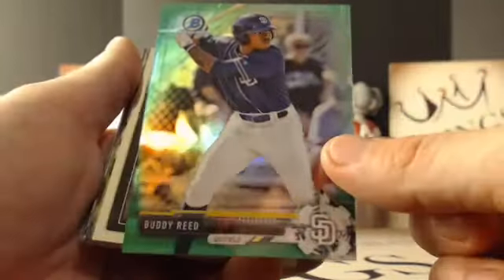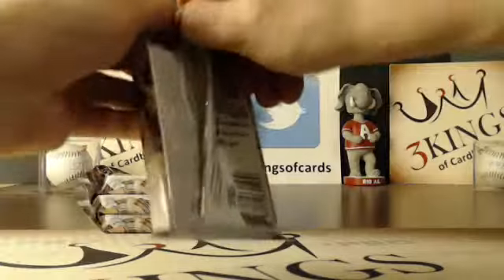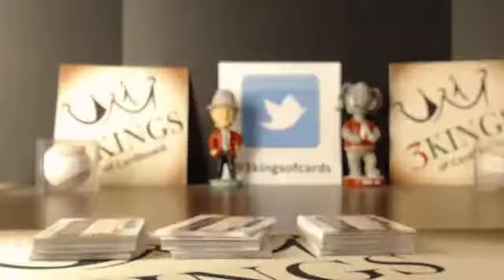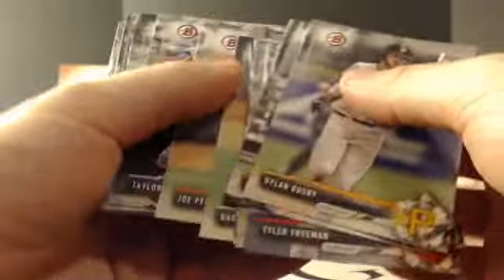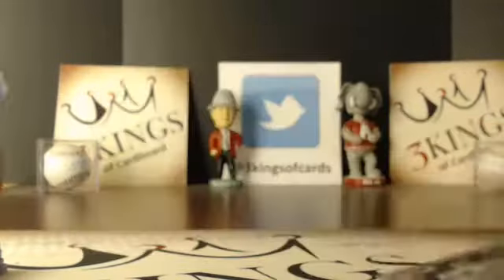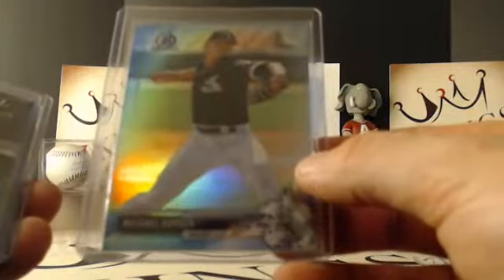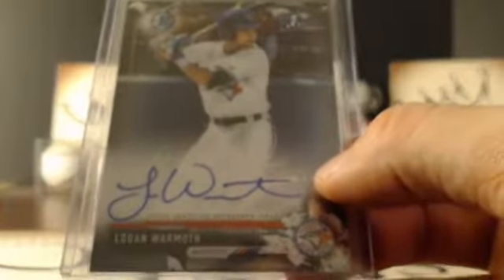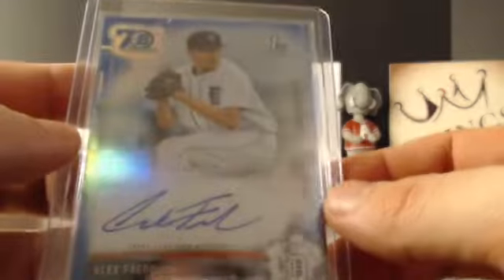PART 2 & RECAP - 02/08/18 - eBay - 9 PM CDT - 2017 Bowman Draft Baseball 1/2 Case Break